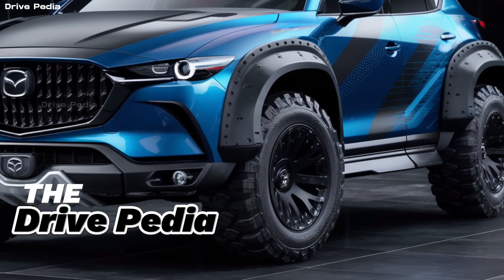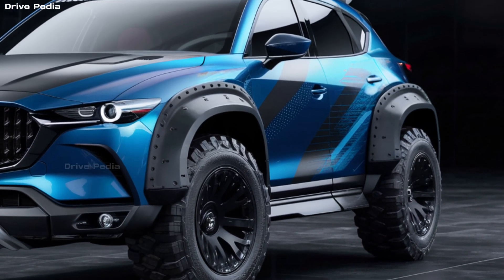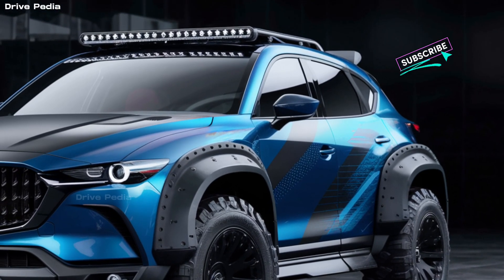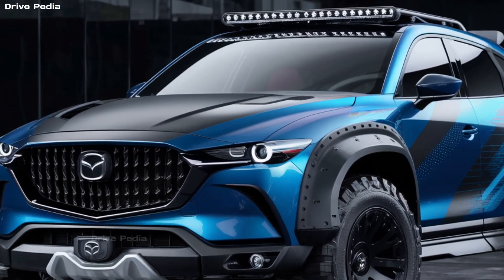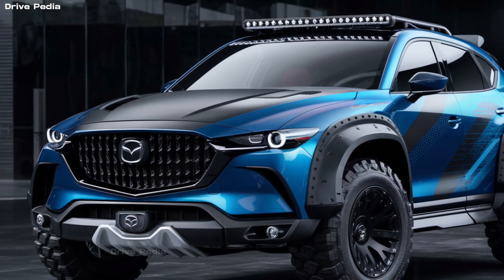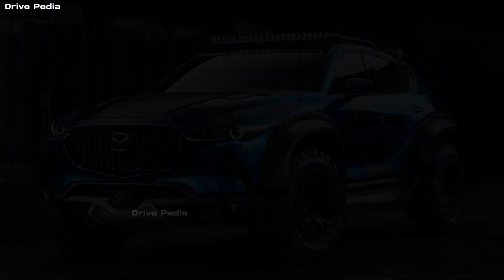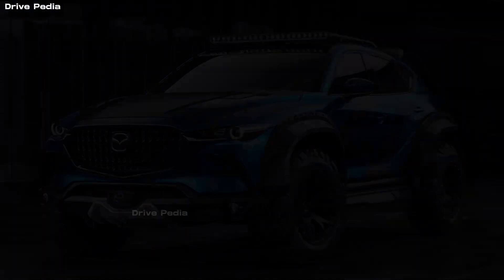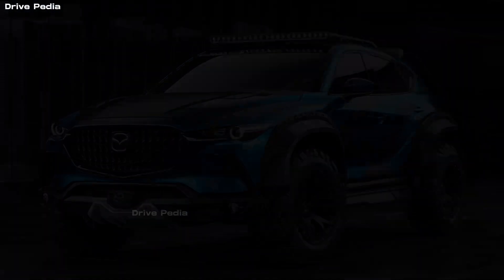Mazda CX-5 Review: Finally The NEW 2025 Mazda CX-5 Model Unveiled - FIRST LOOK!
"Get ready for an exclusive first look at the all-new 2025 Mazda CX-5! We're diving deep into the features, design, and performance of this highly anticipated model. From its sleek exterior to the innovative technology inside, the 2025 Mazda CX-5 promises to redefine your driving experience. Don't miss out on this comprehensive review! MazdaCX5 FirstLook CarReview"